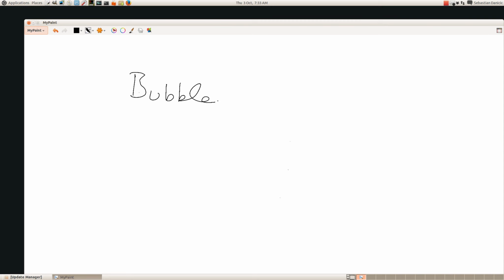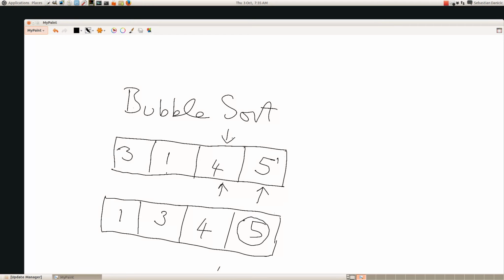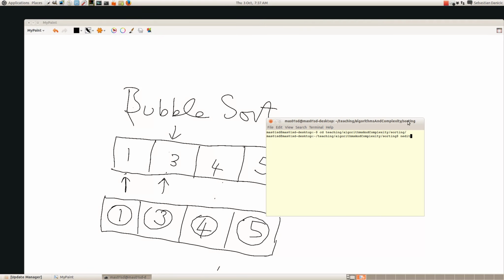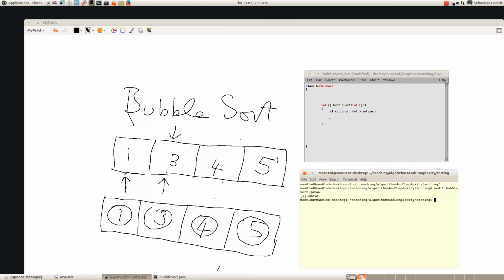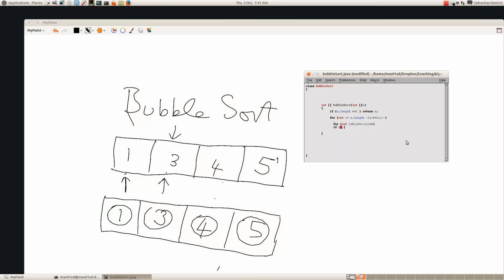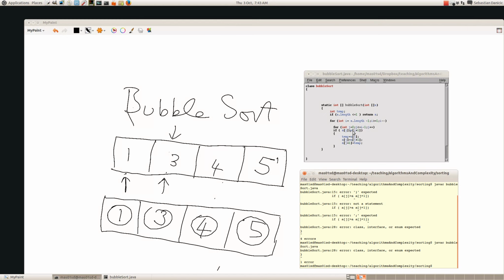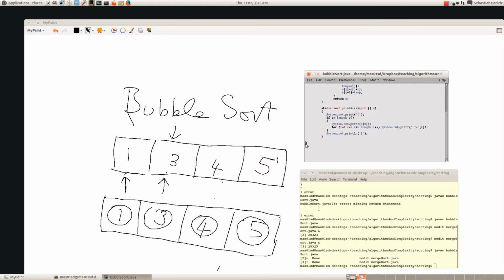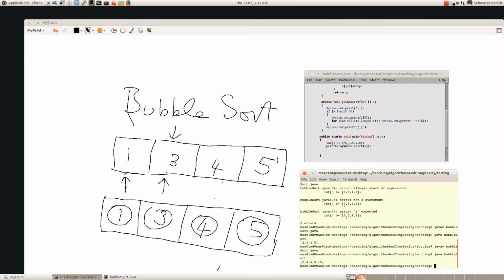From Algorithm to Program: bubblesort